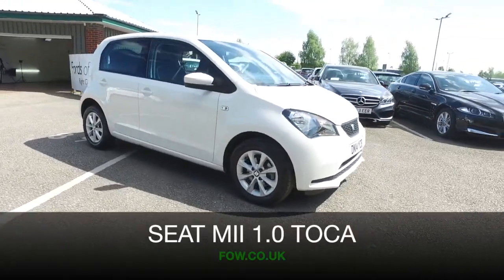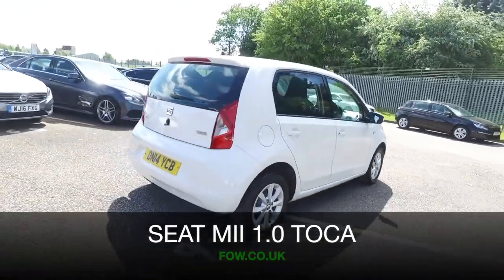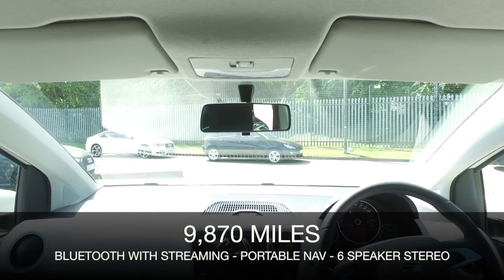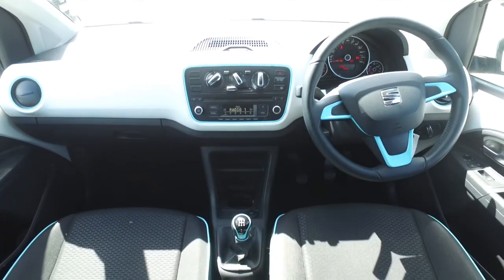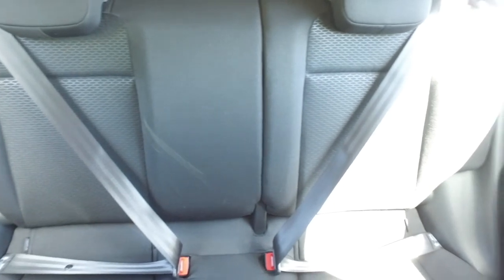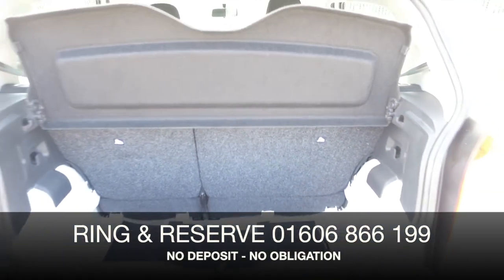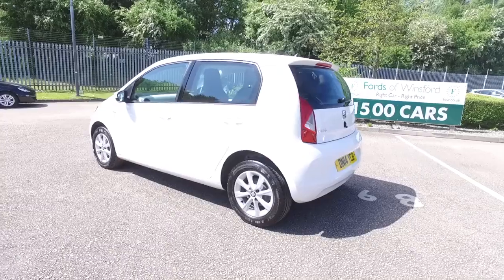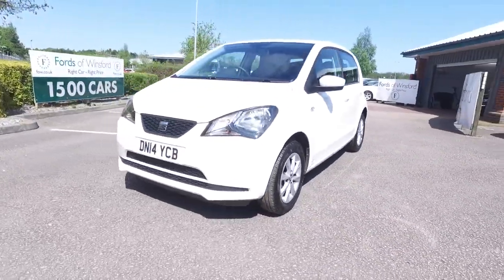SEAT TOCA (2014) 1.0 Toca 5dr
DETAILS:
First registered: 30/04/2014
Current mileage: 9870
Registration: DN14YCB
Colour: White

FEATURES:
'Lights On' warning buzzer,3 Button folding key with remote window opening/closing function,Digital clock,Electro - mechanical power assisted steering,Low fuel warning light,SEAT Portable Navigation system inc SD card slot, bluetooth connection with audio streaming,Service interval indicator,Trip computer,6 speakers,Auxiliary input socket,MP3 Compatible CD player,Body colour door mirrors and handles,Body coloured bumpers,Electric front windows,Electrically adjustable and heated door mirrors,Heated rear window,Rear wash/wipe,Roof antenna,Tinted windows,12V accessory power point in centre console,2 height adjustable rear headrests,Air conditioning,Cloth upholstery,Driver/passenger sunvisors and vanity mirrors,Dust/pollen filter,Front/rear reading lights,Height adjustable steering wheel,Integrated head restraints,Isofix system on outer rear seats,Leather steering wheel and gear knob,Lockable glovebox,Parcel shelf,Seat pack - Mii,ABS,Driver and passenger airbags,Front and rear seatbelt reminder,Front passenger airbag deactivation,Front side airbags,Electronic engine immobiliser,Locking wheel bolts,Remote central locking,Chrome air vent surrounds,14&quot; Spirited alloy wheels

This used car is for sale at Fords of Winsford Car Supermarket in Cheshire, UK